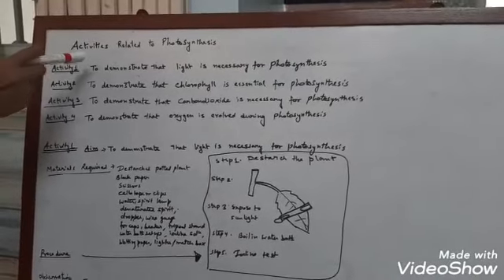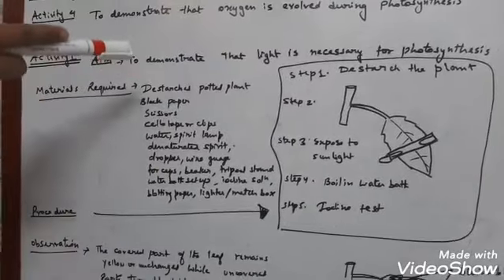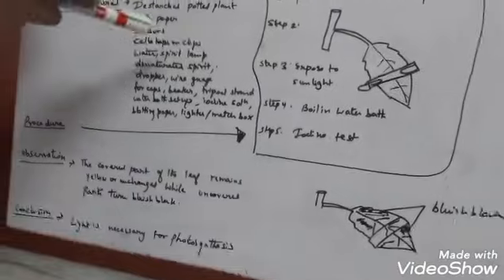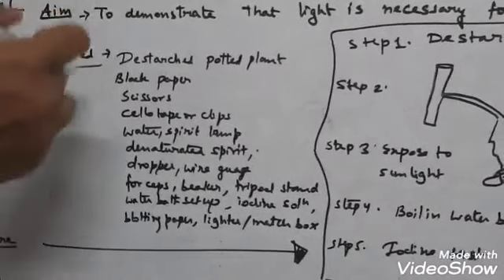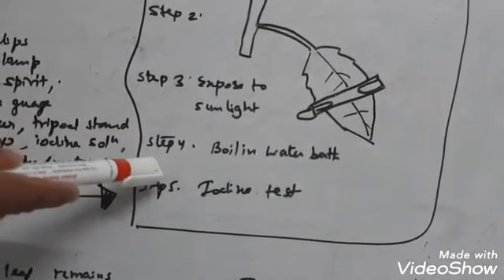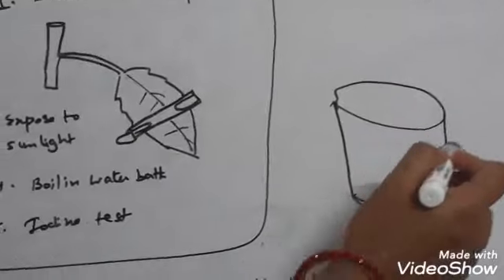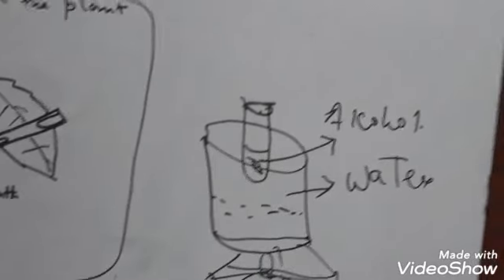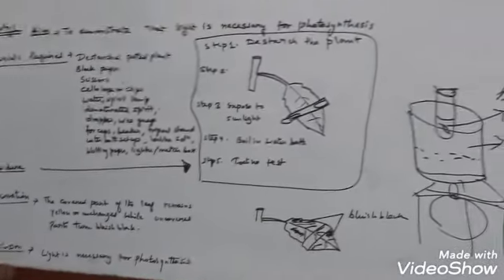Activity related to photosynthesis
Class 10
Related to photosynthesis activities